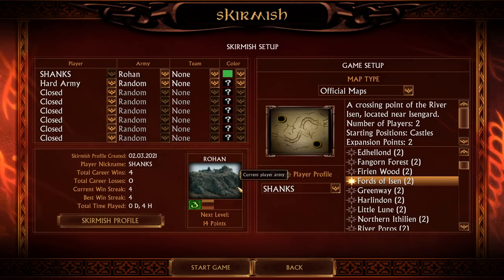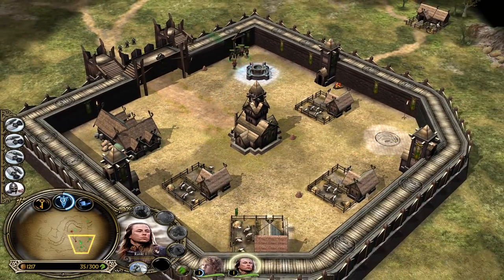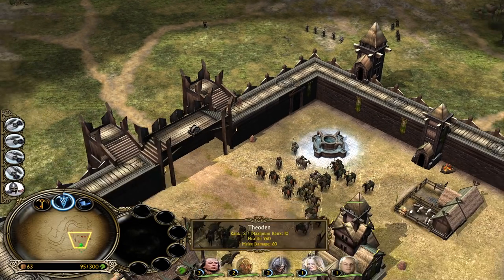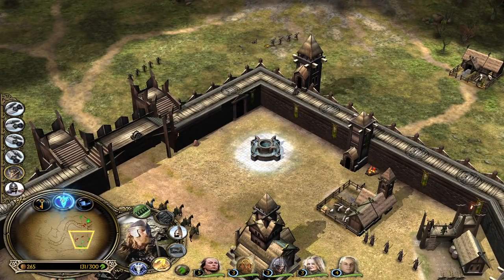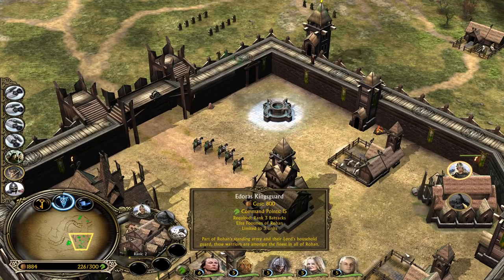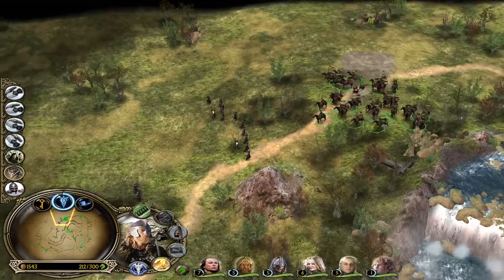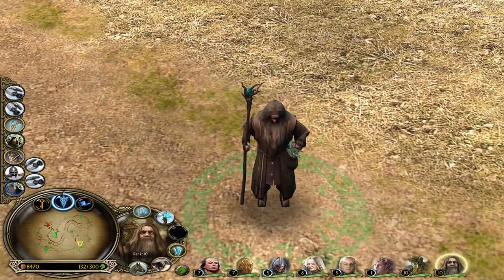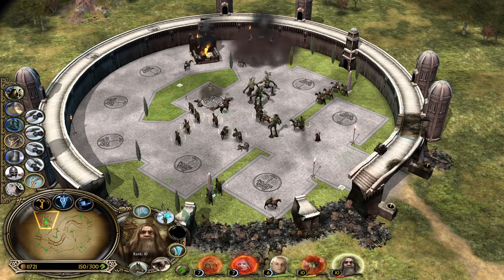Did BFME just get a level up!? | Shadow and Flame MOD | Rohan VS Hard Army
Helpful Videos